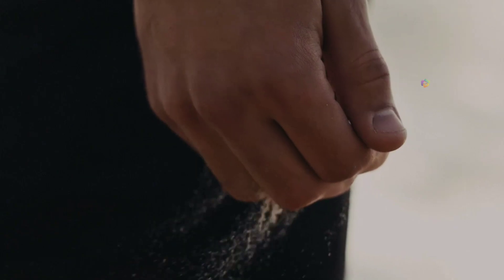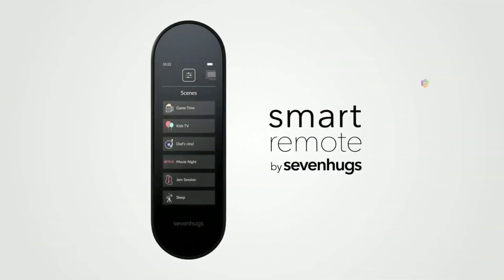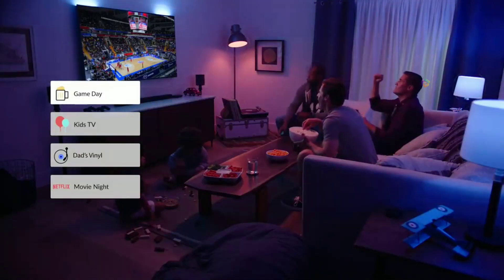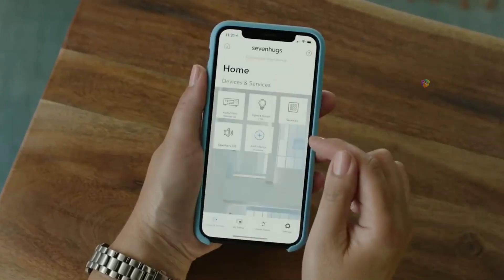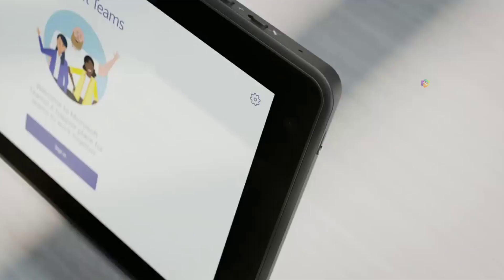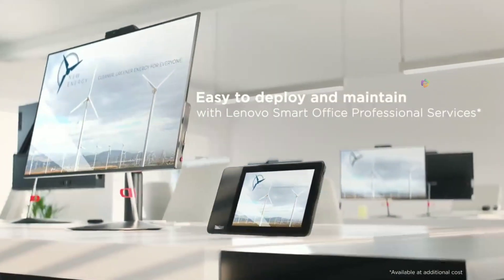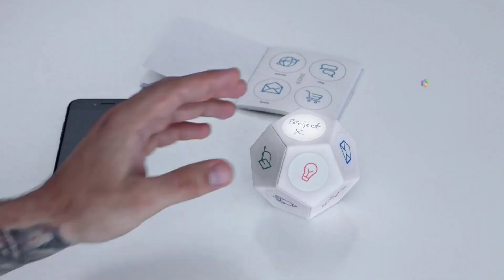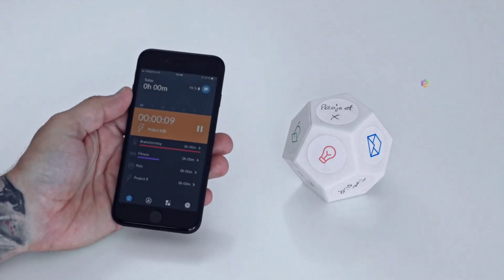New Smart Technology Gadgets Should be Necessary For Everyone In Future | emaz tech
👉Smart Remote
👉Led Lighting Tower
👉Think smart view
👉Timeflip2
👉Biolite Headlamp
👉Bebird x17 pro

👉Product links
1.Smart Remote
4.Biolite Headlamp
6.Bebird x17 pro

💥Other Related Smart Watches With Low Cost , You Can Try 💥
1.Drumstone Bluetooth smartwatch (899/-)
2.Welrock smartwatch (999/-)
3.

 👉Products must have for every YouTubers.
1.Boya M1 Mic

2.Canon EOS 1500 D

3. Facelight

4.Cool YouTube studio equipment

5.Green Screen

6.Colorful led light effects

💥💥Today Exclusive Deals 💥💥
1.Hero Kyoto 26T Mountain Bicycle
2.Oppo F15 (8 GB Ram /128 GB)

We will solve that issues in within 24 hrs